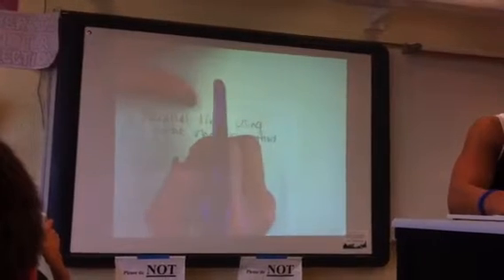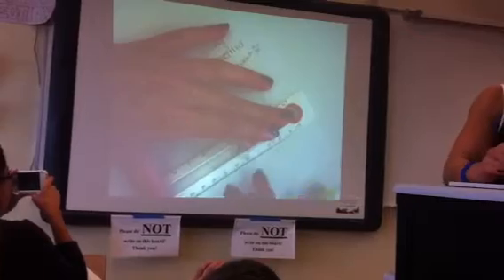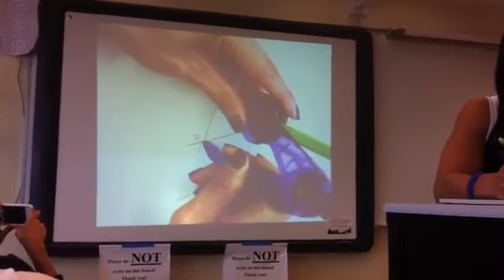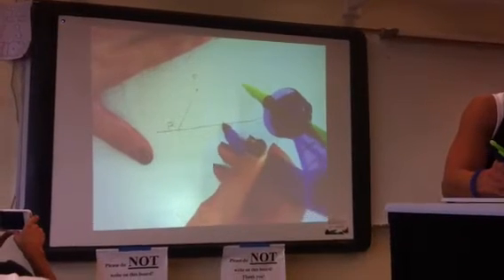Construct parallel lines using the rhombus method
How to construct parallel lines using the rhombus method